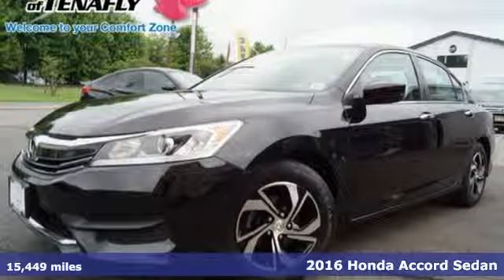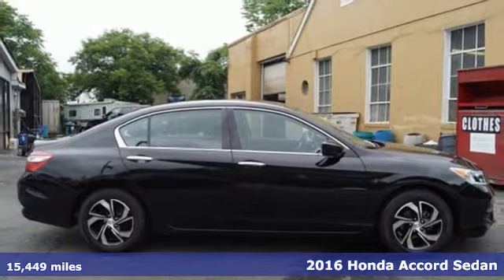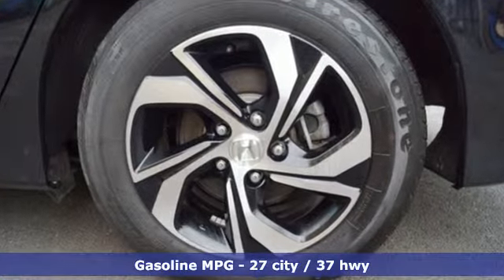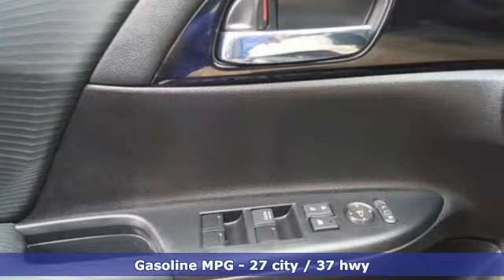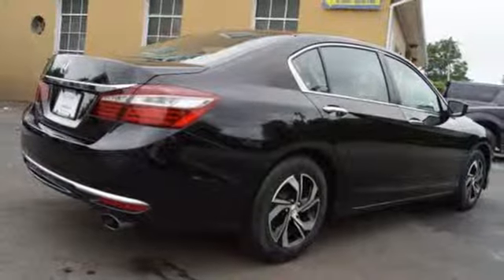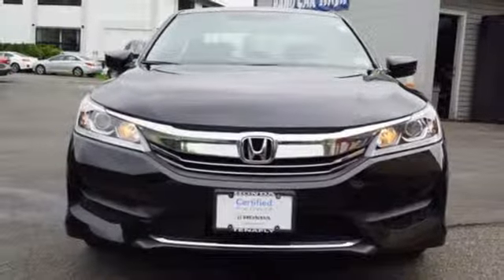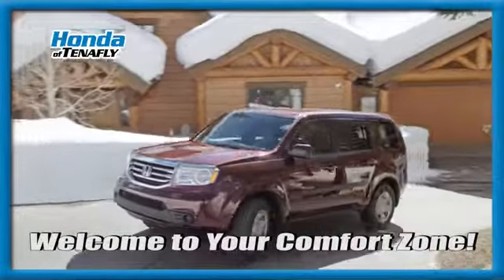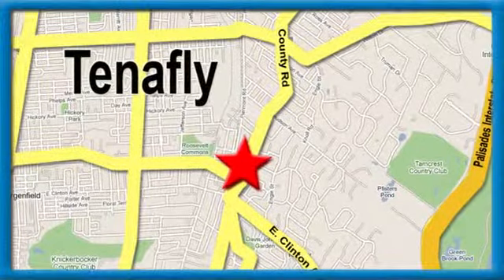Used 2016 Honda Accord Teaneck Englewood, NJ U12055 - SOLD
Year: 2016
Make: Honda
Model: Accord
Trim: LX
Engine: 2.4L I4 DOHC i-VTEC 16V
Transmission: CVT
Color: Black
Interior: Ivory
Mileage: 15449
Stock #: U12055
VIN: 1HGCR2F34GA155432
LOOK AT THIS -- Awesome Crystal Black Accord LX with SUPER Low Miles. FRESH SERVICE on this CERTIFIED PRE-OWEND HONDA. Choice finish with LOW MILES--These sell fast, Fast, FAST here in Tenafly. Come grab this one before someone beats you to it.brbrCARFAX One-Owner. Clean CARFAX. Bluetooth, Backup Camera, Remote Keyless Entry, Fully Inspected and Detailed, ***ASK ABOUT OUR COMPLIMENTARY FIRST YEAR MAINTENANCE PLAN***, CERTIFIED PRE-OWNED HONDA, Ivory w/Cloth Seat Trim. Crystal Black Pearl FWD 2016 Honda Accord LX w LOW MILES * CERTIFIED HONDA 2.4L I4 DOHC i-VTEC 16V Certified. Honda Certified Pre-Owned Details:brbr * Powertrain Limited Warranty: 84 Month/100,000 Mile (whichever comes first) from original in-service datebr * Warranty Deductible: $0br * 182 Point Inspectionbr * Limited Warranty: 12 Month/12,000 Mile (whichever comes first) after new car warranty expires or from certified purchase datebr * Vehicle Historybr * Transferable Warrantybr * Roadside Assistance with Honda Care purchasebrbrIvory w/Cloth Seat Trim **WE ARE A 2018 DEALER RATER CONSUMER SATISFACTION AWARD WINNER***No prep, delivery, or transport fees like other dealers! WE BUY CARS!!!brbrbrHonda of Tenafly is New Jersey's First Honda dealership established in 1971. Family owned and operated for 48 years, we proudly serve all of New Jersey, New York, Connecticut, Pennsylvania and the entire world. * WE FINANCE * WE SHIP WORLDWIDE * Not all pre-owned vehicles come with 2 keys. Expect pre-owned vehicles to have minor nicks, chips All prices plus tax, title, lic, and $599 documentary fee.

Address:
28 County Road